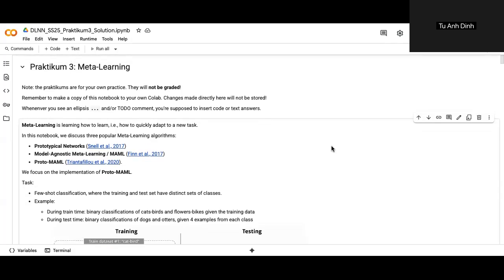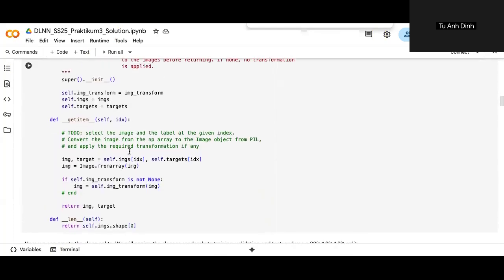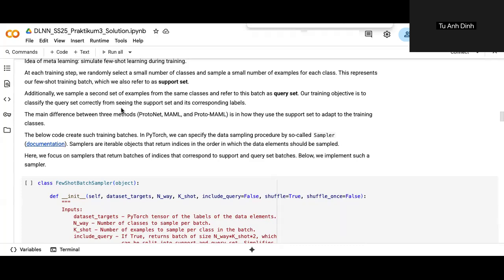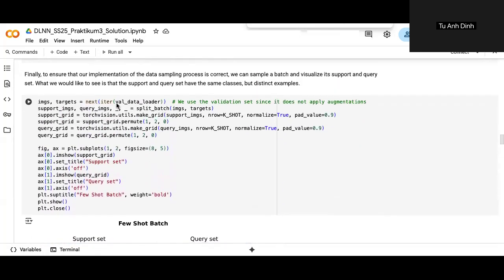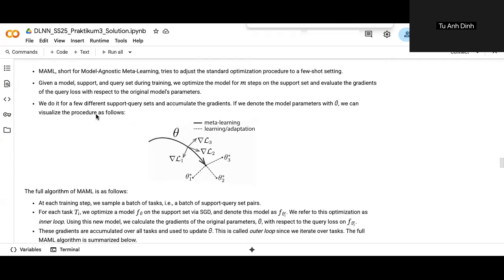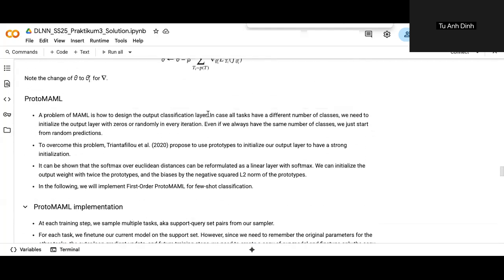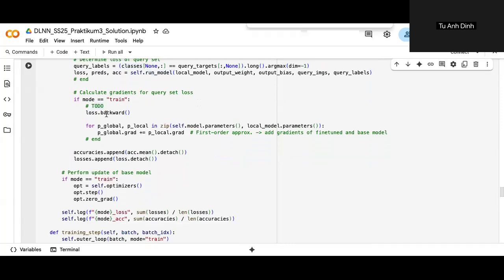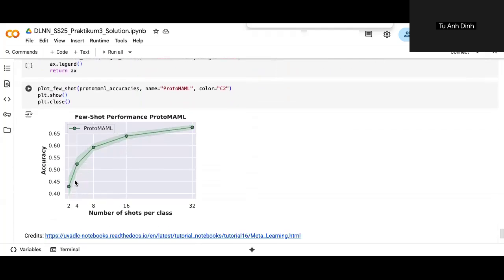신경망과 딥러닝 21